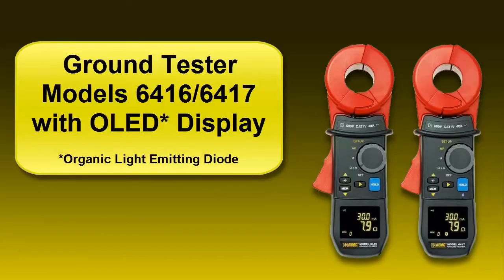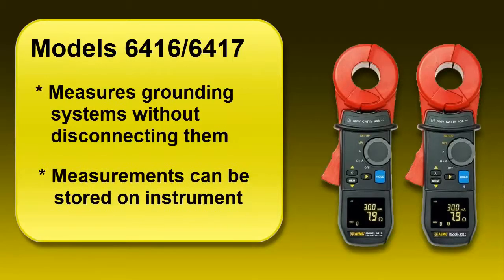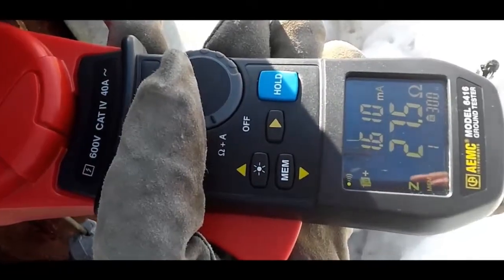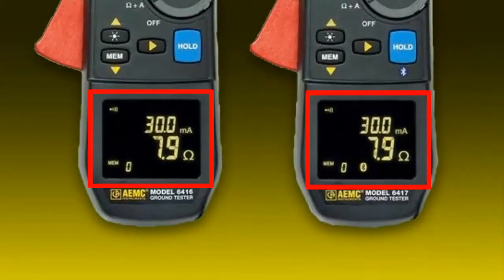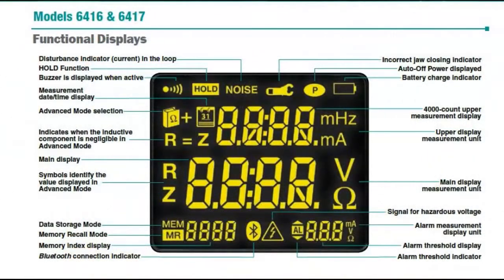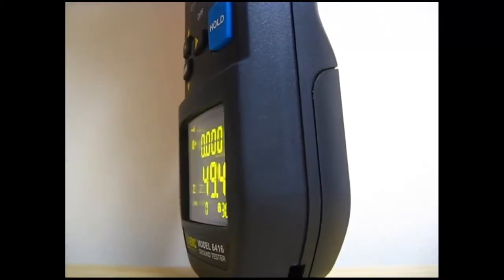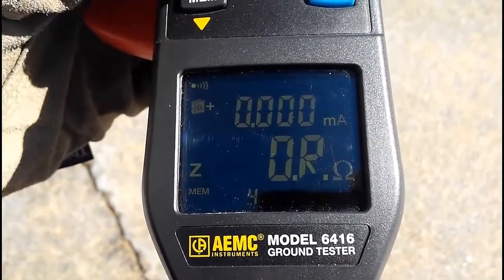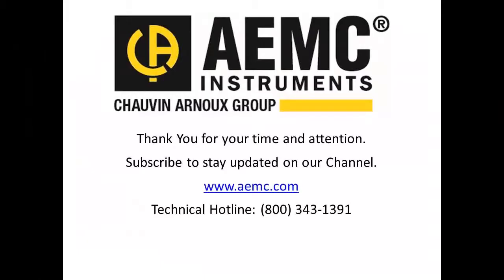Měření s C.A6416 a C.A6417 s OLED displejem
Porovnání s předchozí generácí klešťových měřičů zemního odporu C.A6415 a novou generací C.A6416 a C.A6417.
Měření s těmito přístroji a porovnání kvality zobrazení dat na dipleji OLED.